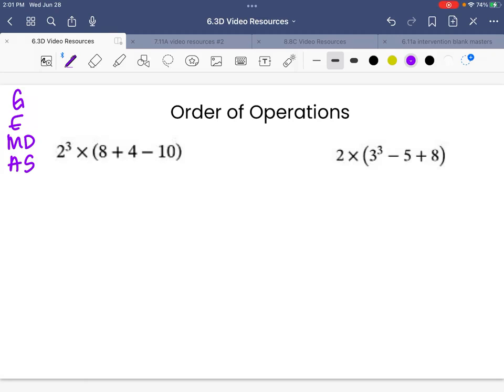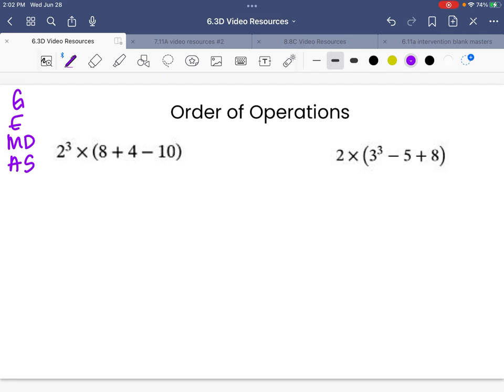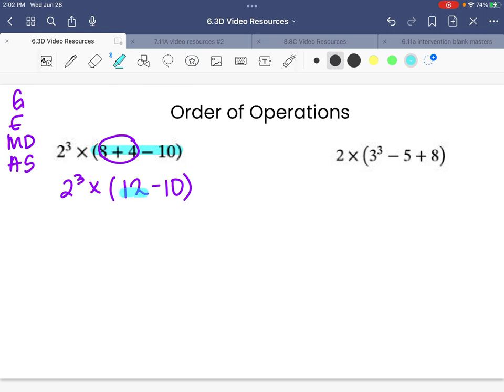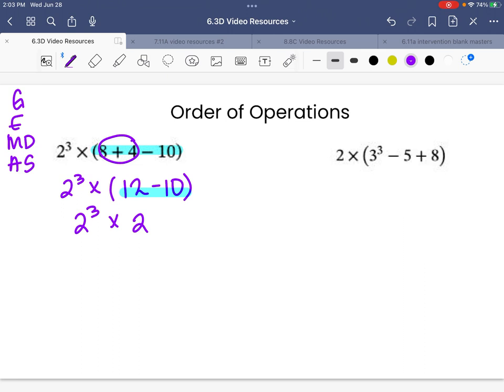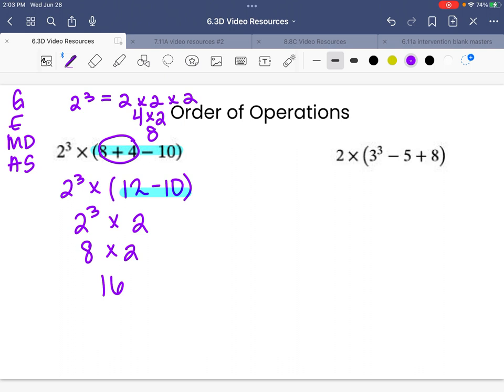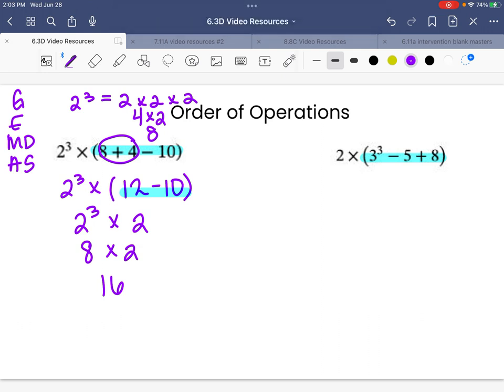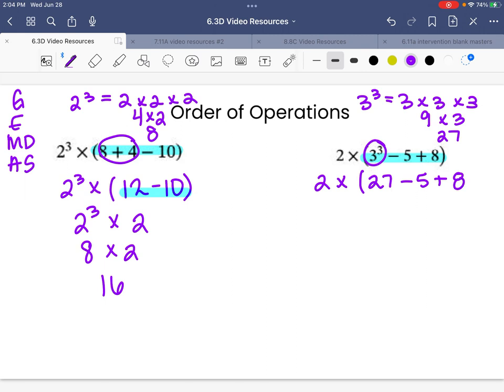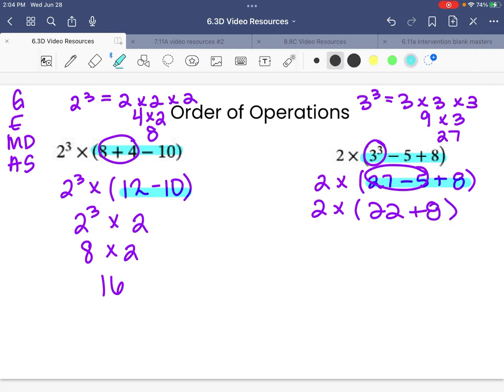Order of Operations #2